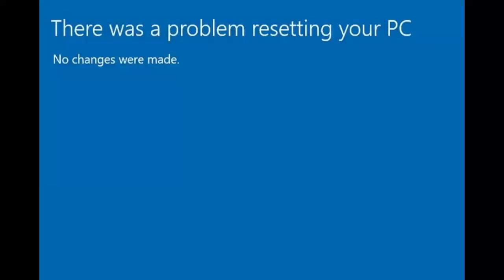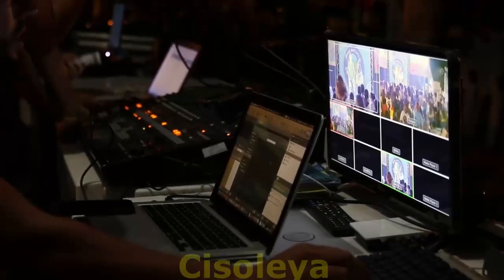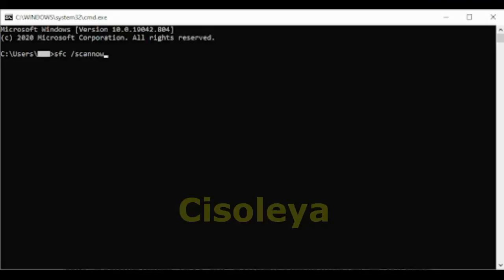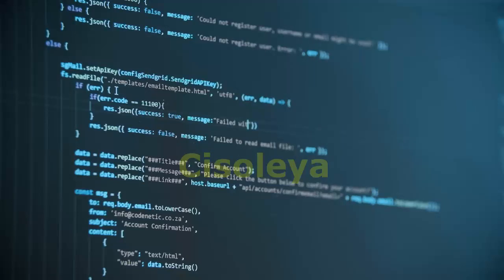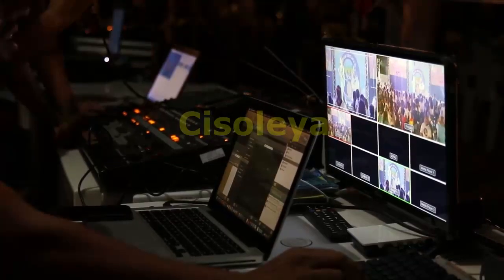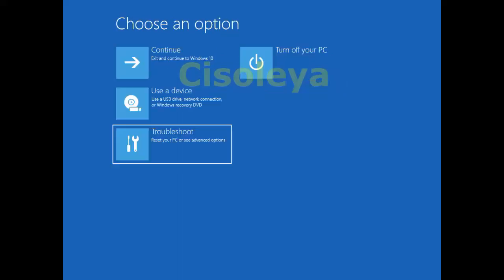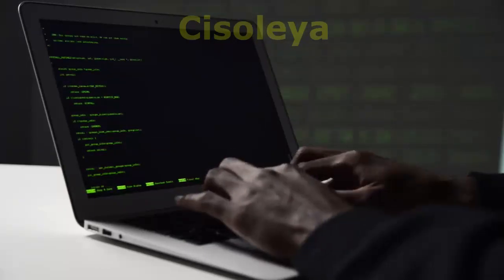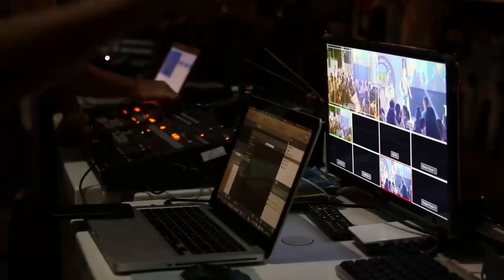There was a problem resetting your PC error on Windows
there was a problem resetting your pc,
there was a problem resetting your pc windows 10,
there was a problem resetting your pc windows 11,
there was a problem resetting your pc windows 8,
there was a problem resetting your pc windows,
there was a problem resetting your pc fix,
there was a problem resetting your pc windows 10 fix,
there was a problem resetting your pc windows 7,
there was a problem resetting your pc windows 10 2023,
there was a problem resetting your pc automatic repair,
there was a problem resetting your pc autopilot,
acer laptop there was a problem resetting your pc,
there was a problem restart your pc to try again,
there was a problem resetting your pc blue screen,
there was a problem resetting your pc bitlocker,
blue screen there was a problem resetting your pc,
there was a problem resetting your pc cloud download,
there was a problem resetting your pc critical process died,
cara mengatasi there was a problem resetting your pc,
cách sửa lỗi there was a problem resetting your pc,
there was a problem resetting your pc dell,
dell laptop there was a problem resetting your pc,
dell there was a problem resetting this pc,
there was a problem resetting your pc error,
there was a problem resetting your pc error 87,
there was a problem resetting your pc windows 10 español,
there was a problem resetting your pc factory reset,
there was a problem resetting your pc from usb,
fix there was a problem resetting your pc,
fix windows 10 there was a problem resetting your pc,
there was a problem resetting your pc how to fix,
there was a problem resetting your pc hindi,
there was a problem resetting your pc hp,
there was a problem resetting your pc hp stream,
how to solve there was a problem resetting your pc,
hp laptop there was a problem resetting your pc,
there was a problem resetting your pc windows 10 hp,
how to fix there was a problem resetting your pc,
there was a problem resetting your pc in hindi,
there was a problem resetting your pc in windows 10,
there was a problem in resetting your pc windows 11,
where was a problem resetting your pc,
hp there was a problem resetting your pc,
there was a problem resetting your pc lenovo,
laptop there was a problem resetting your pc,
there was a problem resetting your pc windows 10 laptop,
lỗi there was a problem resetting your pc,
mengatasi there was a problem resetting your pc,
there was a problem resetting your pc problem,
there was a problem resetting your pc windows 10 pro,
reset this pc there was a problem resetting your pc,
there was a problem resetting the pc,
there was a problem resetting your computer,
there was a problem resetting your pc reddit,
reset pc there was a problem resetting your pc,
laptop reset there was a problem resetting your pc,
there was a problem resetting your pc surface,
there was a problem resetting your pc surface pro,
there was a problem resetting your pc windows 10 tamil,
there was a problem to resetting your pc,
there was a problem to reset this pc,
windows 10 there was a problem resetting your pc,
windows 11 there was a problem resetting your pc,
there was a problem resetting your pc win 11,
there was a problem refreshing your pc,
the was a problem resetting your pc,
why was there a problem resetting my pc,
there was an error resetting your pc,
there was a problem resetting your pc windows 11 2023,
there's a problem resetting your pc,
there was a problem resetting your pc windows 8.1,
there was a problem refreshing your pc windows 8.1,
windows 8.1 there was a problem resetting your pc